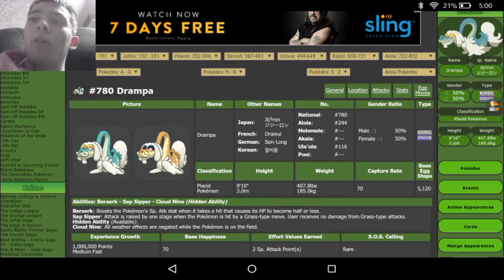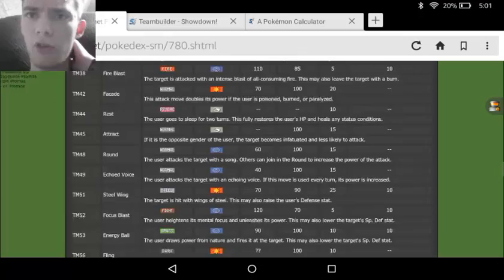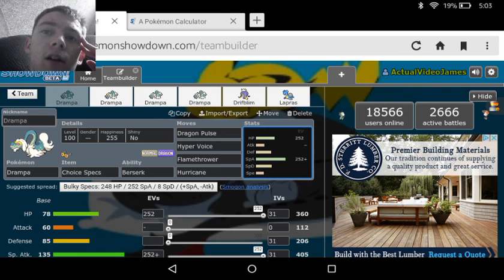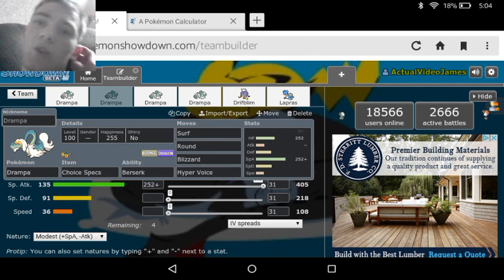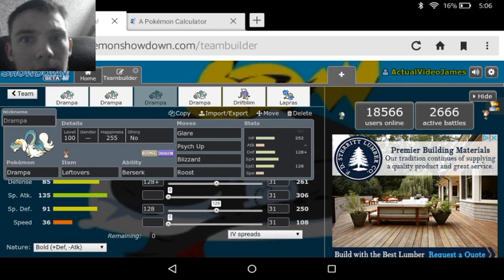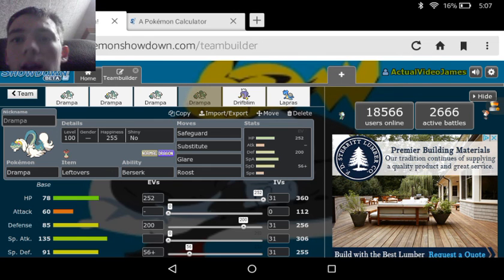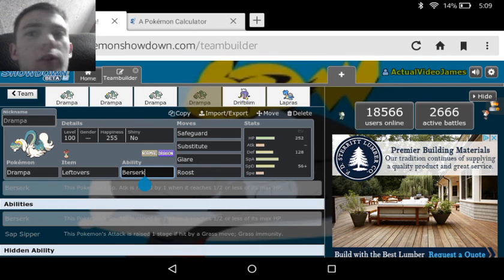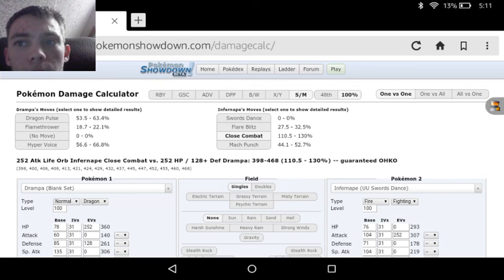Don't Mess with Knock Off Falkor | How to Use Drampa (Pokemon Sun and Moon)